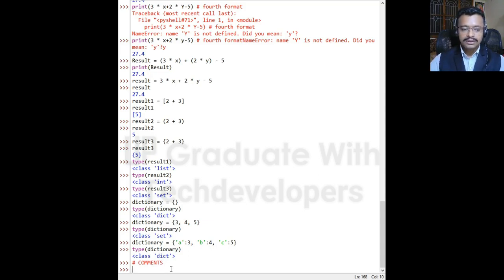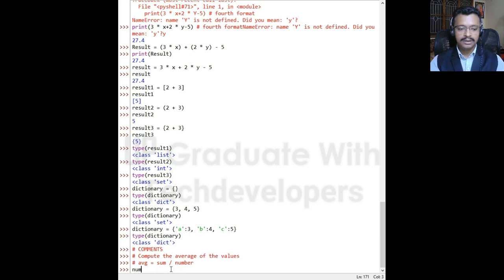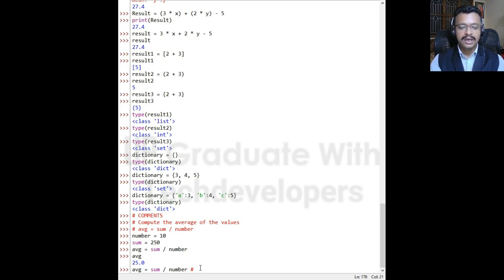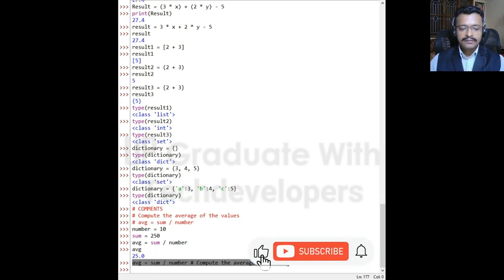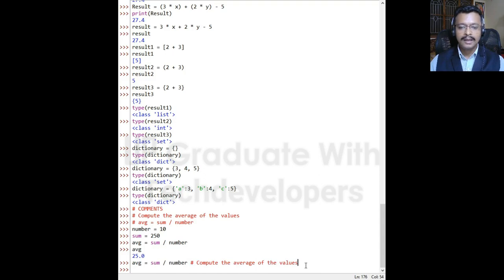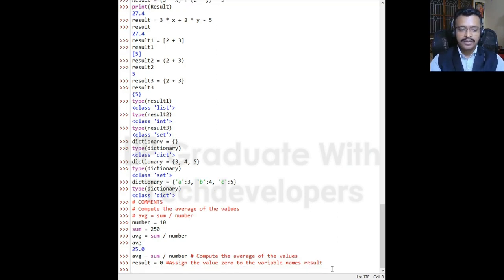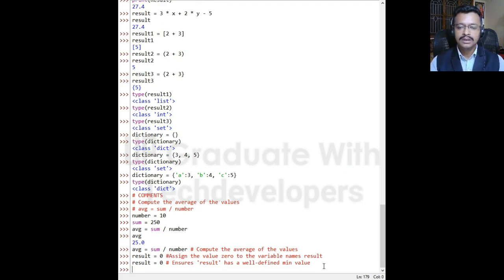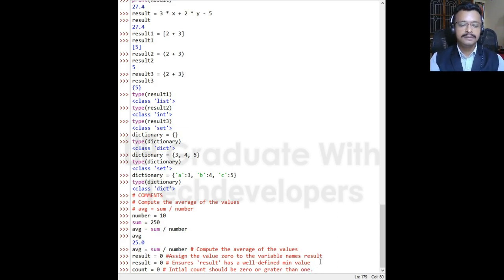PythonForEngineers15: How To Write Comments In Python? | Choosing Mnemonic Variables In Python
In this video we have explained more about " How To Write Comments In Python | Choosing Mnemonic Variables In Python |"

endeavors.

Pruthviraja L